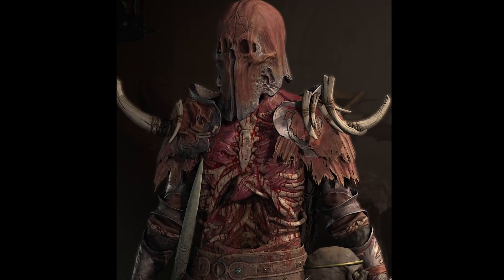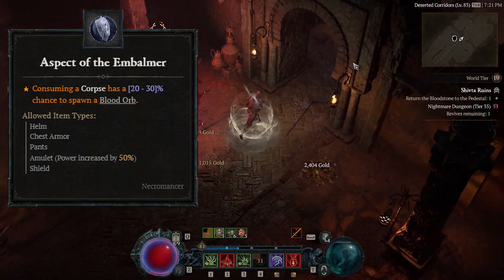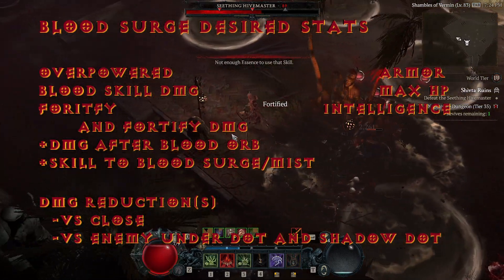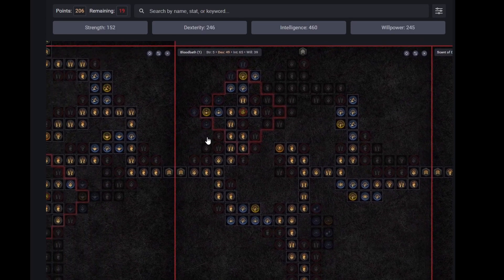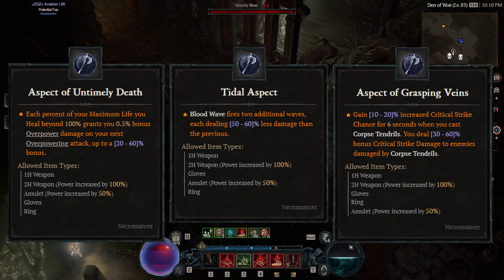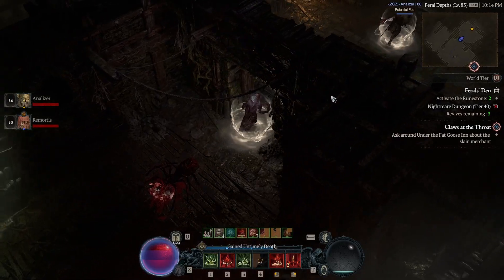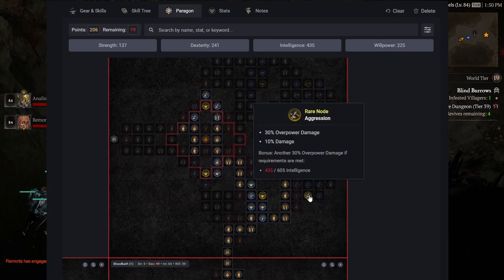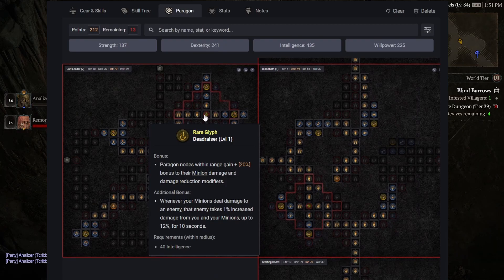[BLOOD EDITION] Diablo 4 NECRONOMICON aka Ultimate Guide to Necromancy and the Necromancer.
Greetings wanderers! I'm Remortis, welcome to the channel. This is my Diablo 4 Necronomicon, or Ultimate guide to all things Necromancer!

Today we delve into some Theorycrafting with Blood builds! I believe I've discovered two new builds that may give Bone Spear a run for it's money!

Time Stamps:
0:00 Intro
1:03 Blood Overview
1:33 Solo Blood Surge
2:48 Blood Surge Aspects
6:34 Desired Stats/Items
7:43 Blood Surge Skill Tree
8:27 Blood Surge Paragon Board (and Lance)
10:55 Blood Lance
11:36 Blood Lance Aspects
13:22 Lancer Stats/Items
13:56 Blood Lance Skill Tree
14:50 Blood Lance Paragon (use Blood Surge, change 1 glyph)
15:44 Deathspeaker Minion Blood Surge
17:22 Deathspeaker Stats/Items
18:09 Blood Minion Skill Tree
19:35 Deathspeaker Paragon
20:31 Chapter Wrap-Up

I will also be adding other notes here that I didn't mention in the video.

All music other than my Intro/Outro  are from Blizzard games. Diablo 3, Diablo 4, and World of Warcraft. All rights and such belong to them.

Many thanks to Koa from @Mumble Etc. for allowing me to use your rendition of Danse Macabre, one of my favorite classical songs of all time. Here's a link to their youtube channel for other songs,